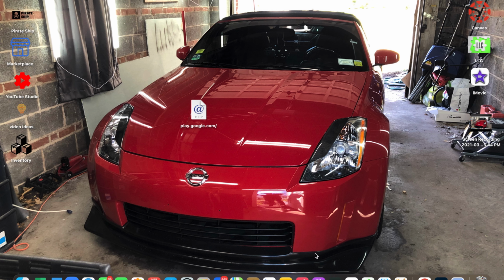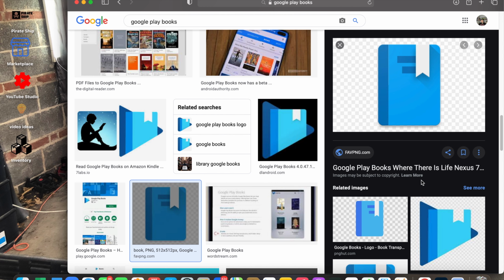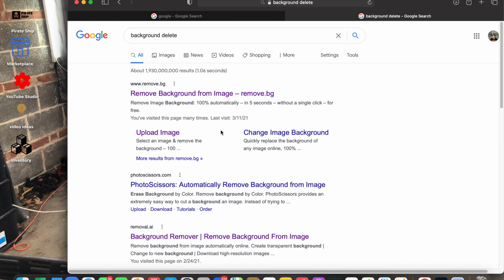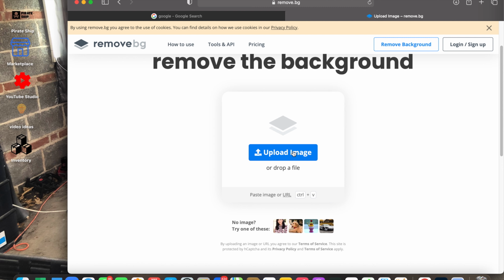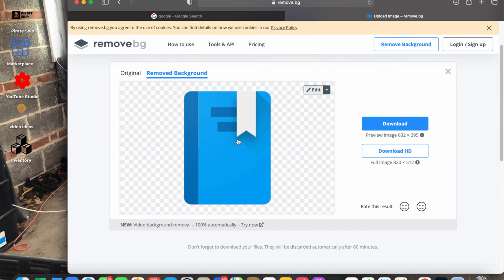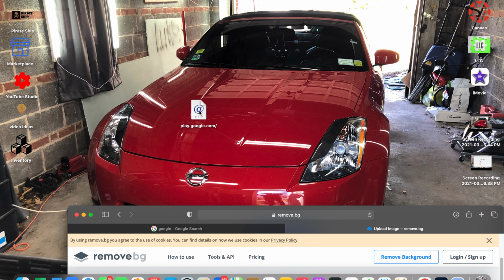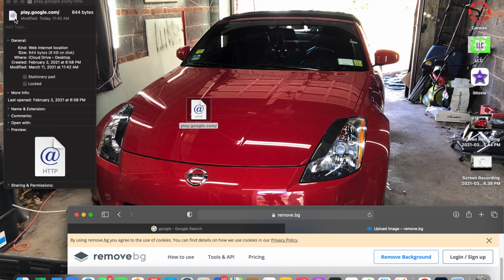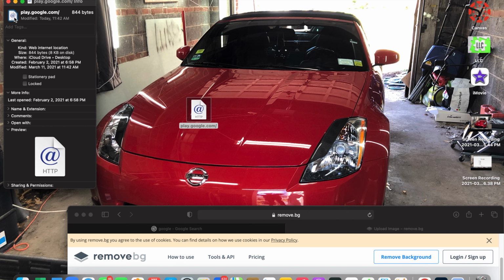How to Change Desktop Icons -MacBook Pro Edition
Hey Guys! This video is a step-by-step tutorial on how to change your desktop icons on MacBook Pro or Air.

Equipment:
Macbook Pro
Mic-